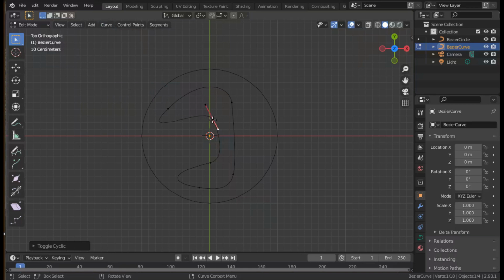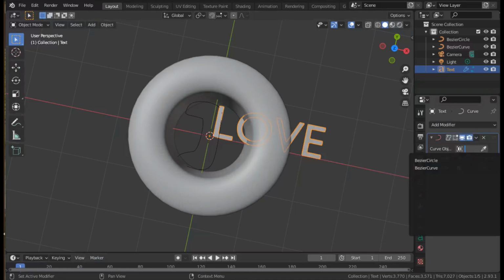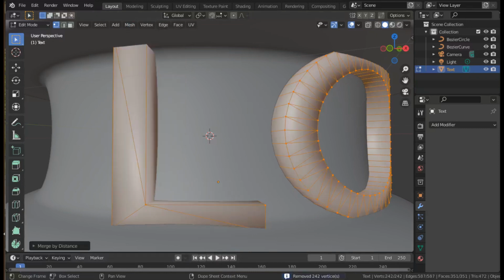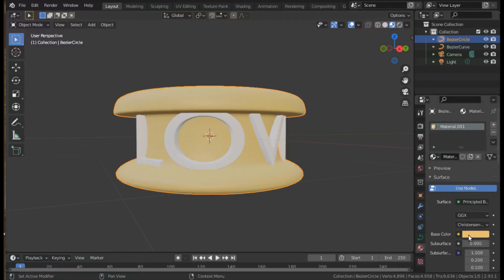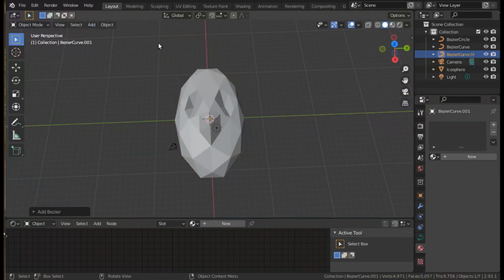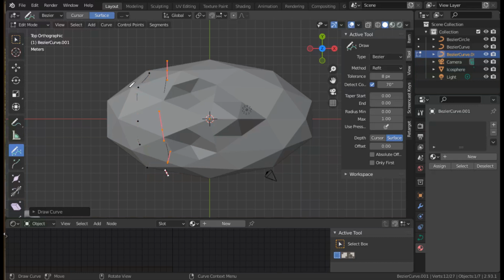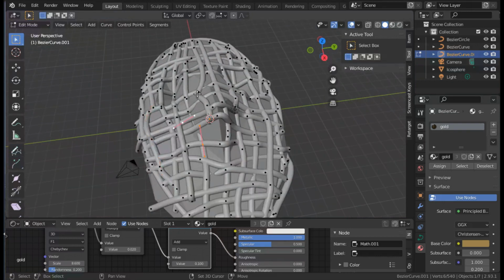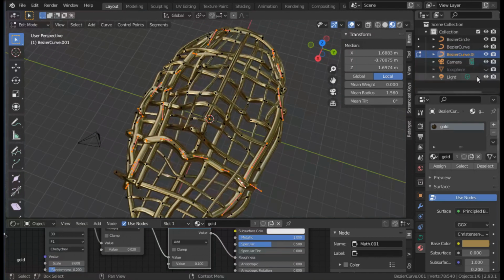Get Into Blender ch0301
Non-mesh objects - a ring and a mask
Sorry for the lack of narrative! These videos are intended to accompany a written description available (or change .com to .co.uk .fr .de .ca etc etc.00:01 add two curve objects - one for path and one for profile
01:10 add text then modifier to follow curve
01:36 then extrude to make 3D
01:53 convert to mesh to tidy faces
02:11 fix problems with sharp edges
02:36 gold material
03:36: mask made by drawing curves onto surface
06:22 assemble scene
06:51 image as world background